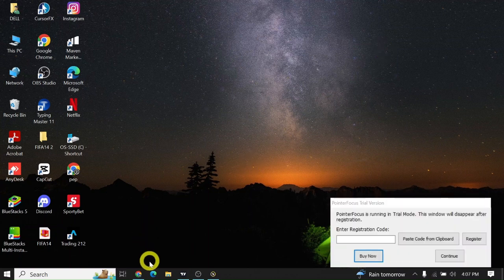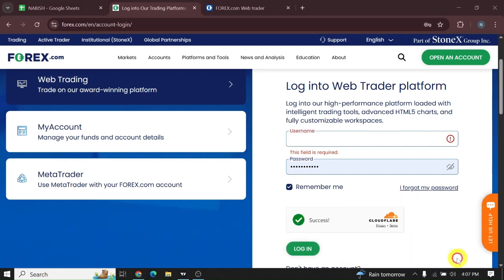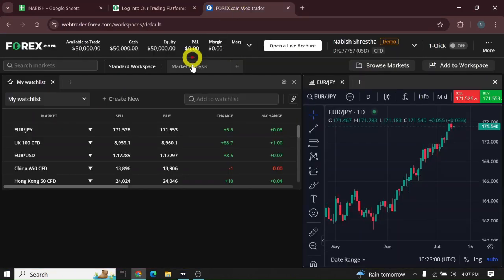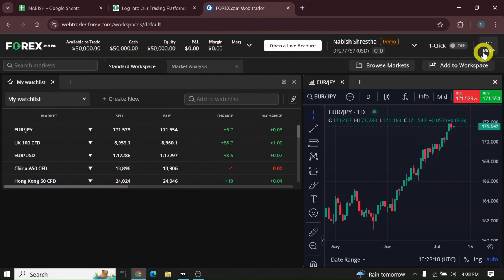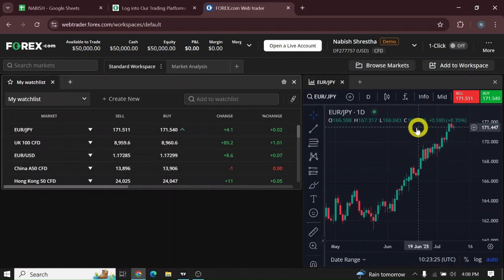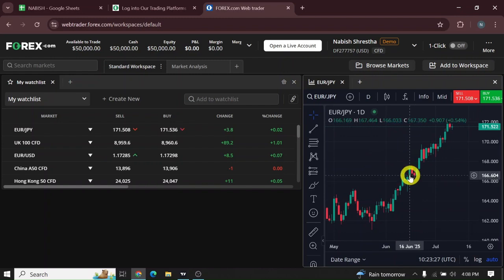How to Explore Dashboard in Forex.com 2025?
New to Forex.com? This guide takes you through the Forex.com dashboard, showing you how to navigate key features like your account summary, open positions, watchlists, charts, and trading tools. Get familiar with the interface to trade confidently.

✅ Watch now and master the Forex.com dashboard for a smoother trading experience!